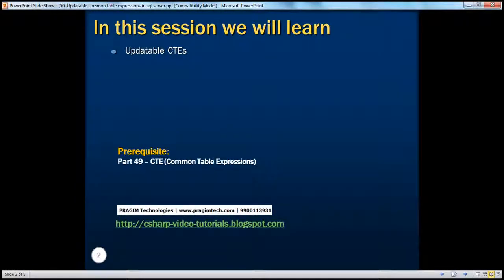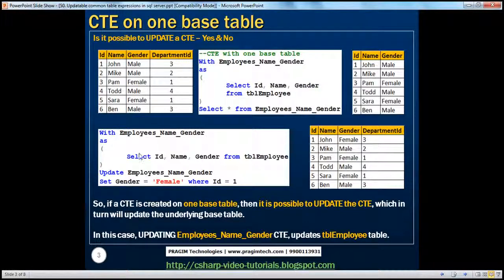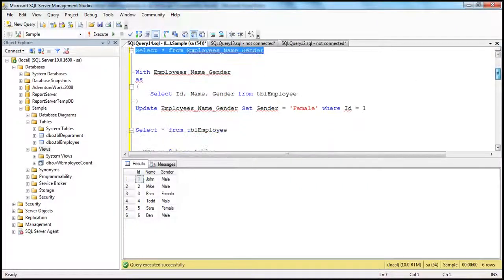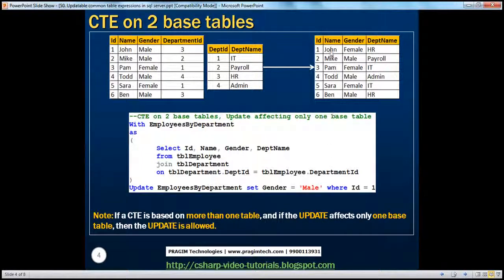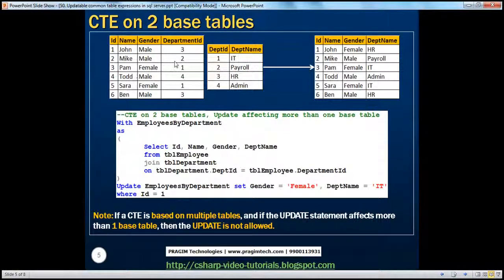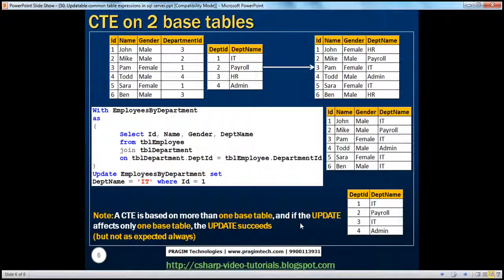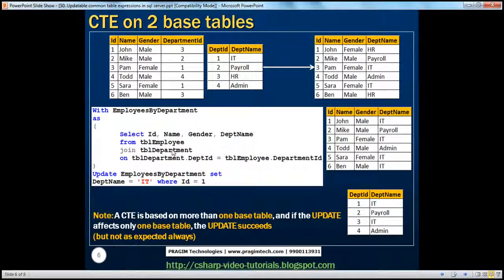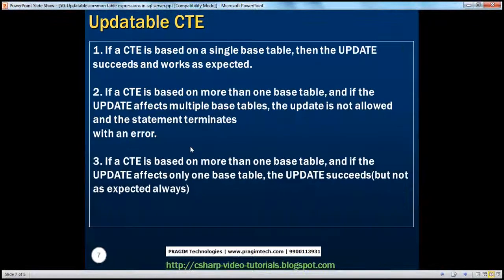Updatable common table expressions in sql server Part 50